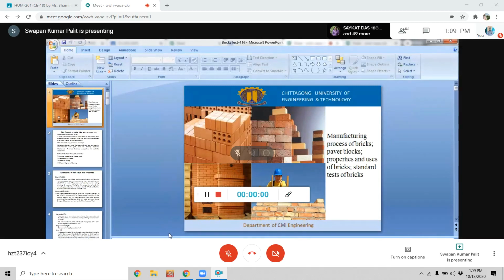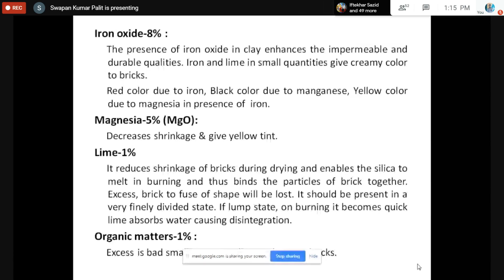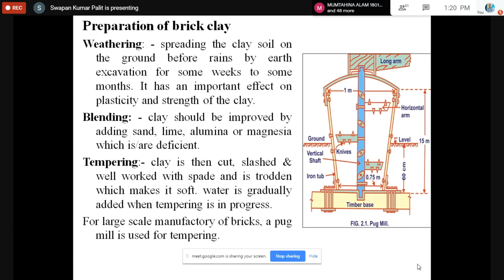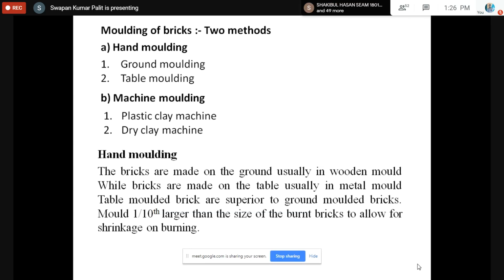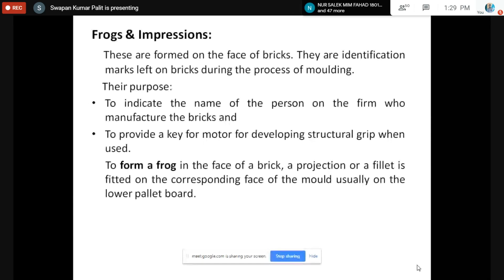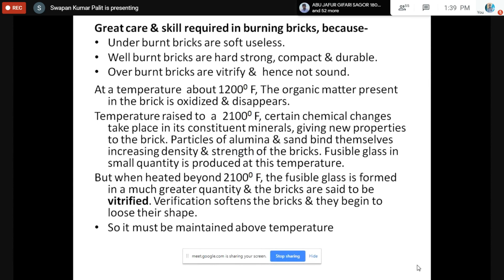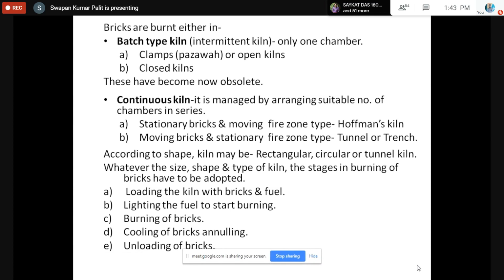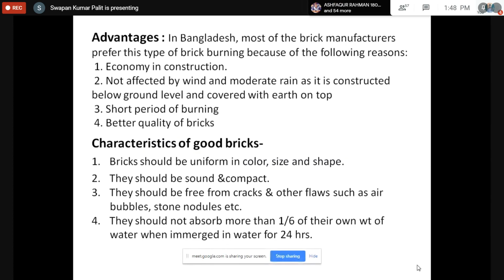L-1 Bricks (Part-1) | CE-203 | SKP | L-2 T-1 | 18 Oct, 2020